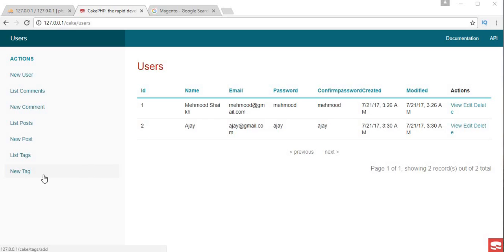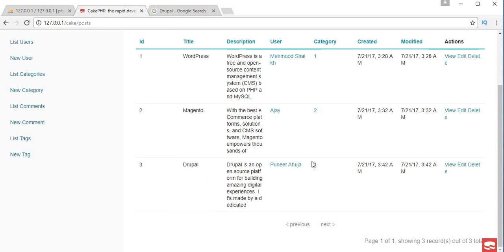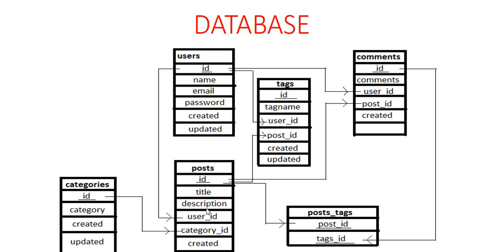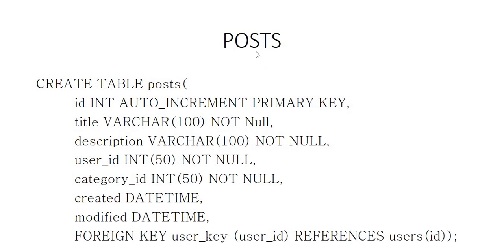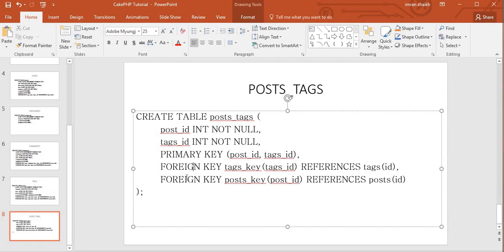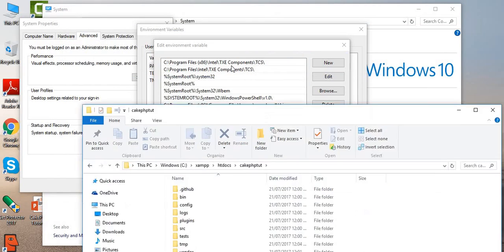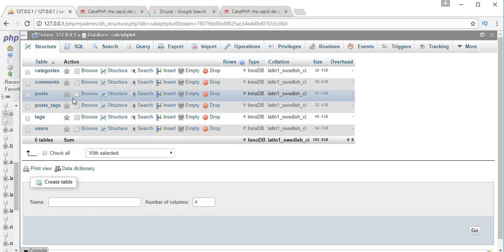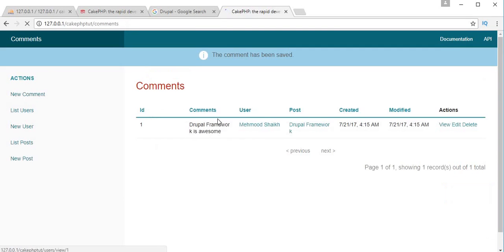CakePHP 3.4 Tutorial for Beginners Step by Step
Cakephp tutorial for beginners step by step is a complete tutorial to learn the basic and advanced concepts of cakephp. In this video we will develop a complete cake php blog application quickly without writing any programming code in php.

We will design and developan application to create different users, who will create posts on different categories. Users can comment to the posts and add tags to the posts. Apart from developing an application in cakephp, we will also try to learn and design a database in mysql which is an essential part of cakephp application development. We will learn how to design a database before developing an applicationin cakephp.

For downloading cakephp.
php composer.phar create-project --prefer-dist cakephp/app cakephpProject

Database Tables.
CREATE TABLE categories(
    id INT AUTO_INCREMENT PRIMARY KEY,
    category VARCHAR(100) NOT Null,
 created DATETIME, modified DATETIME);

    password VARCHAR(100) NOT NULL,
    confirmpassword VARCHAR(100) NOT NULL,

CREATE TABLE posts(
    title VARCHAR(100) NOT Null,
    description VARCHAR(100) NOT NULL,
    user_id INT(50) NOT NULL,
    category_id INT(50) NOT NULL,
 FOREIGN KEY user_key (user_id) REFERENCES users(id));

CREATE TABLE comments(
    comments VARCHAR(100) NOT Null,
    post_id INT(50) NOT NULL,
    FOREIGN KEY user_comment_key (user_id) REFERENCES users(id),
 FOREIGN KEY post_key (post_id) REFERENCES posts(id));

CREATE TABLE tags(
    tagname VARCHAR(100) NOT Null,
    FOREIGN KEY user_tags_key (user_id) REFERENCES users(id),
 FOREIGN KEY post_tags_key (post_id) REFERENCES posts(id));

CREATE TABLE posts_tags (
 post_id INT NOT NULL,
 tags_id INT NOT NULL,
 PRIMARY KEY (post_id, tags_id),
 FOREIGN KEY tags_key(tags_id) REFERENCES tags(id),
 FOREIGN KEY posts_key(post_id) REFERENCES posts(id)